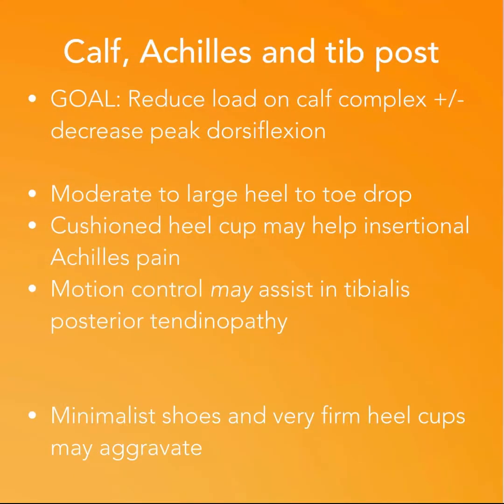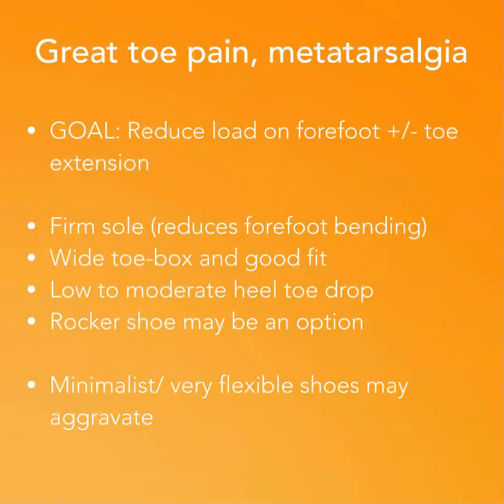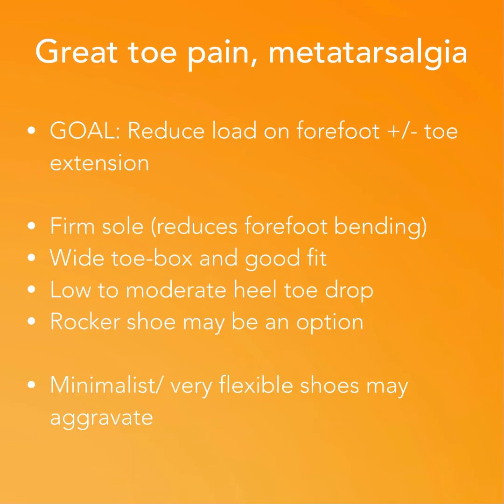How to select running shoes for specific injuries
How can running shoes be selected depending on patients' running injuries? Find out in this video with Tom Goom (Running Physio), and discover:
- What the evidence reveals about footwear for running injuries.
- Whether running injury patients really need shoes to be changed.
- Whether pronation is a fault that needs to be corrected.
- Potential shoe selection in:
- Tibialis anterior pain
- Calf, achilles and Tibialis Posterior issues
- Patellofemoral pain (PFP)
- Great toe pain, metatarsalgia
- Minimalist vs traditional shoes.

We've a great selection of free webinars covering achilles tendinopathy, ITBS, lateral hip pain and lower back pain.

These videos are not intended to replace medical assessment or advice. If you have pain or an injury we recommend seeing a health professional.